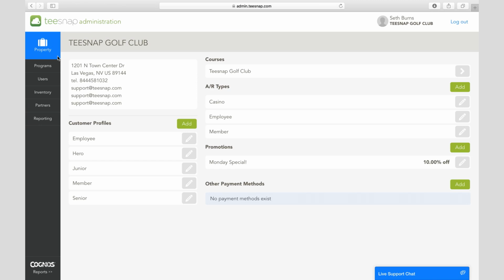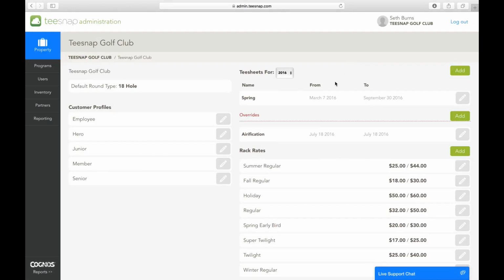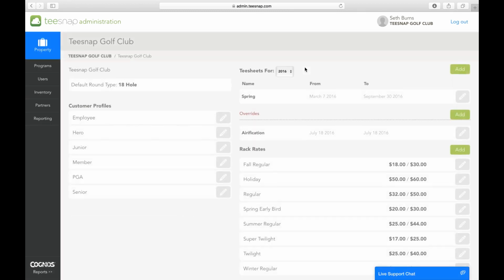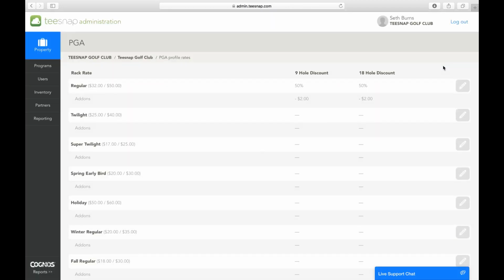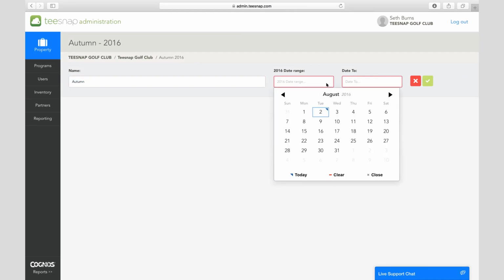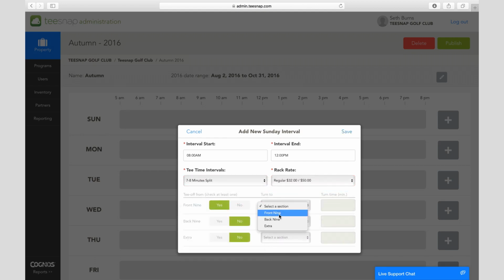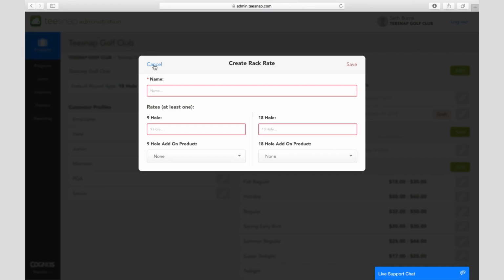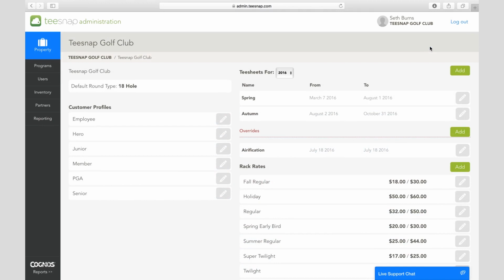Building Tee Sheets - How-To | Tee Sheet feature - Teesnap golf course management software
How to build tee sheets using Teesnap. This video is a great for clients working through seasonal reopening and new clients and managers learning to use the Teesnap tee sheet set-up functionality. In this video you'll see how to use Customer Profiles and set-up Senior rates, Member rates, comp rates and more and you'll see how to create seasonal periods, with different pricing and intervals, in your tee sheet.

To request a demo of the Teesnap golf course software system to go

The Teesnap Knowledge Center is a searchable library of articles, often with YouTube videos, organized to help you quickly find answers to your questions.